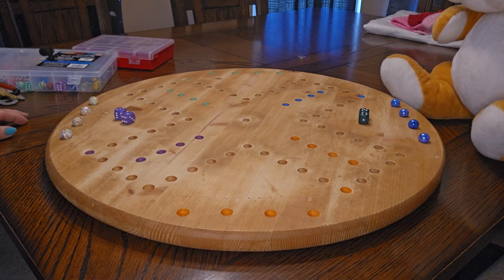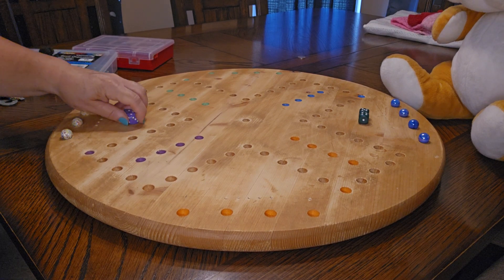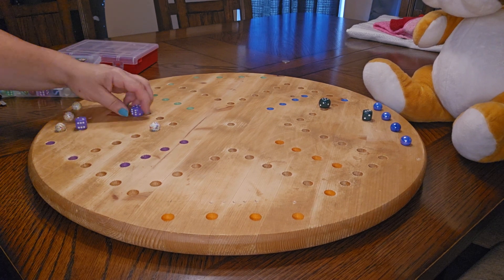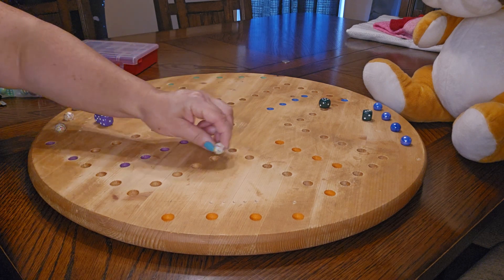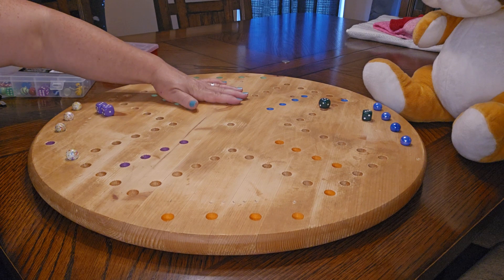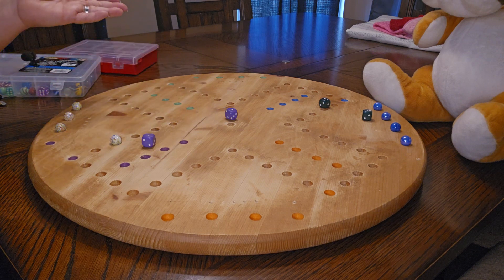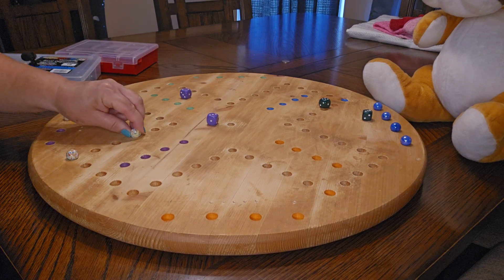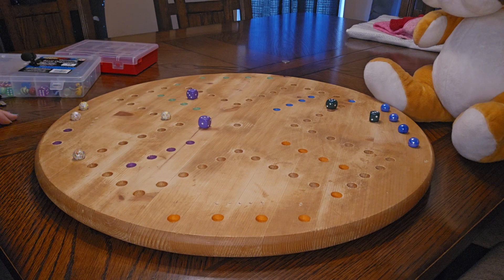How to play Wahoo games 😀